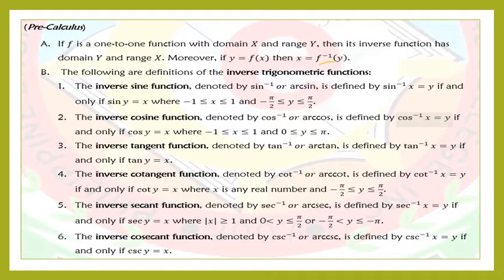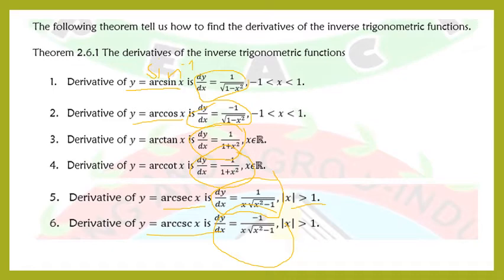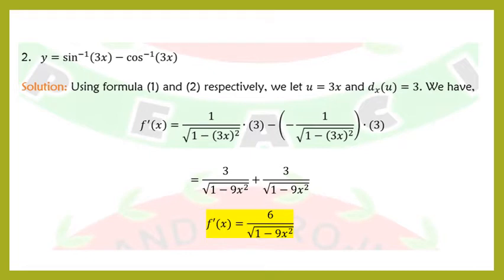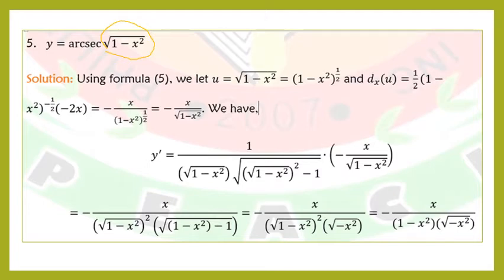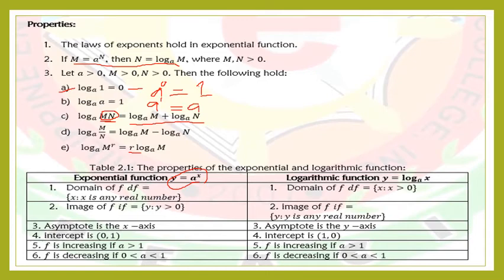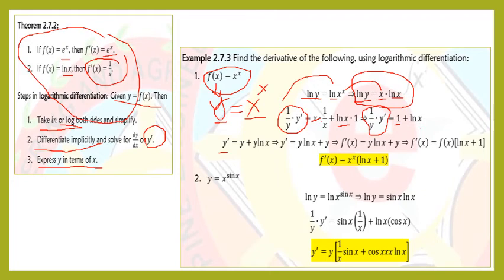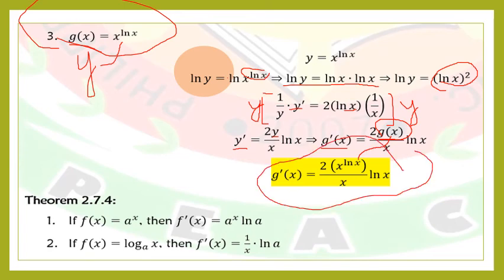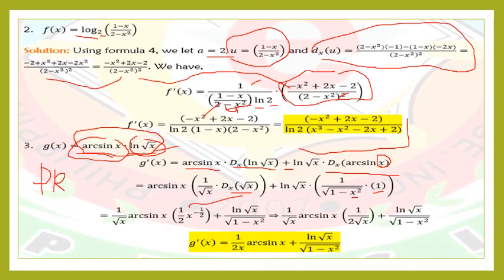Math 122e (Analytic Geometry & Calculus 1)- Lesson 2 - Part 3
Derivatives of Function: Inverse Trigonometric Function, Exponential and Logarithmic Function